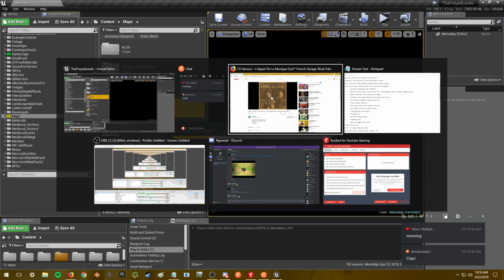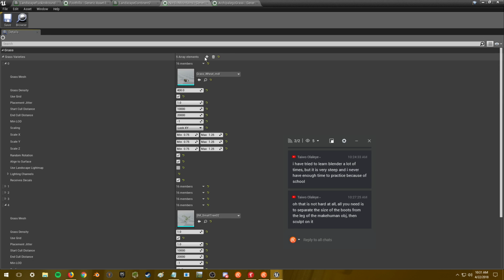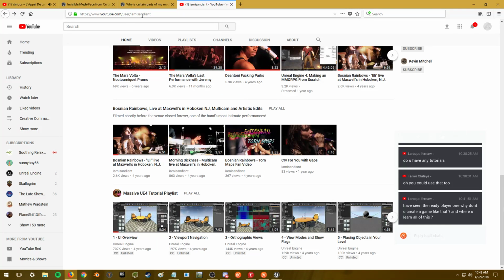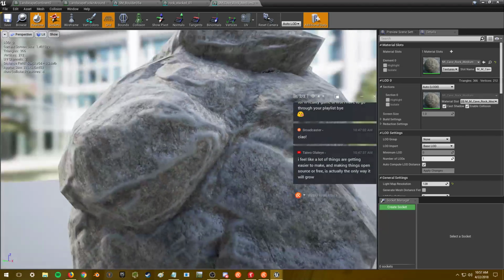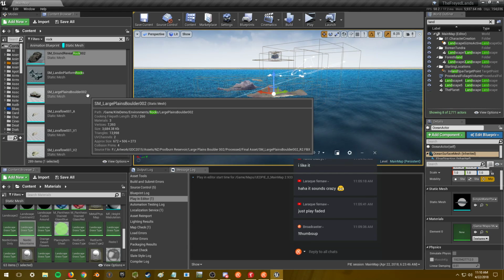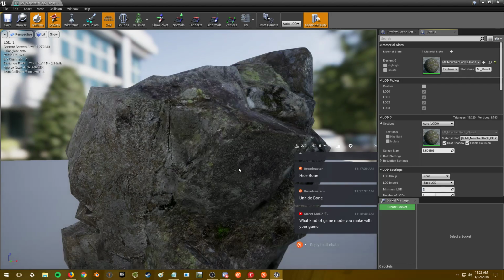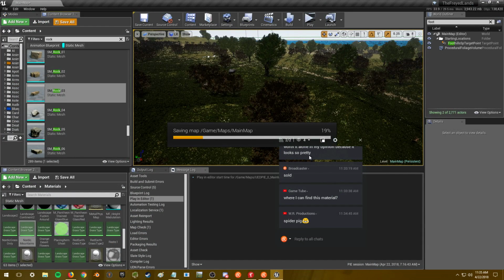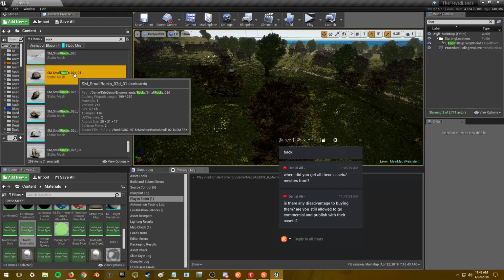The Freyed Lands - UE4 MORPG Solo Dev Stream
MASSIVE improvement to both compiling times and map loading time in editor! One little checkbox! Very confusing tooltip, but un-check "Use Compilation Manager" in project settings!

Ocean Gerstner waves with surface buoyancy, diving (off of any surface), deep sea diving!

Replicated horse riding... some animations need to be replicated still, and rider animations are 100% placeholder still

Fixed the moonlight alignment, and a bunch of other bugs too! Had to make the sun look better. Shucks.

[May]

Successful test build! Going to tighten this up a bit more before releasing the next playtest, but for now we know it still works!

Synced sun and moon between server and all clients! Now everyone sees the same phase of moon and moon effects no matter when they log in.

Finally managed to back my project up to 4.18 and fix the errors I had accumulated.

Warning: if you're going to modify engine content, make a COPY of it and stick it in your PROJECT FOLDER.

I should have known this already, but I was being dumb.

Other recent updates:

Massive frame rate improvements!!! Stream quality improved too!!!

Mmmmmm 3D volume simulation... now new players emerge from the void in proper fashion!

Added a mouse-click selecting system / targeted player name & title above their head - first step towards tab targeting!

Recently optimized 8 different biome regions: foothills, desert, swamp, mountain, Nordic, Mediterranean, jungle and "Ireland" style for 60/30 fps (720p/1080p) on my GTX 980ti in full Epic settings.

Recently added the deer from the kite demo, and programmed my own "fleeing" behavior.

Success on: Seasonal sun height, moon height, day length, as well as moon eccentricity, phases, blood moon, harvest moon and proper horizon/cloud cover, in addition to proper phases from actual light from the direction of the sun.

Phases and eclipses are naturally occurring, emergent results of directional light and position of the sun/moon with a 29 day lunar cycle (and the same orbit as Earth's moon relative to its sun). Changed the skybox to put the clouds and blue sky in front of the moon, but keeping the stars and black sky behind.

I imported a larger star map and changed the 3point values, revealing this beautiful sunset in the clouds from Epic's default skybox that's normally obscured by lighting values of the default starmap.

Recently added a "posture" variable on a slider for character customization.

The Freyed Lands is an MORPG coming to Steam made on Unreal Engine, all in blueprints, all by one guy, using creative commons, open source and marketplace resources when necessary.

So far I've got...

An orbiting moon with naturally occurring phases and eclipses
Realistic tree-felling physics
Different footstep sounds on different surfaces
Volumetric fog at night at sea level with directional moonlight strength determined by fullness
A robust graphics settings menu
14 upper-body emotes you can perform while standing or moving
Player-built modular housing (with free-rotating, free-placing, corner-snapping and rotation snapping)
A realistic multiplayer inventory (with hands, not weapon slots, more like old school MUDs) with usable items (torches, axes, hammers, etc), containers (items within items within items that you can pick up, wear, drop, open from the ground, etc - no vague ambiguous "inventory space"), stackable resource items and persistent world save for all items and characters (items stay forever where you drop or place them);
Physics-based item dropping
AI control of PCs when they log out
True first-person/third-person switching (see your character in FPV)
Procedural (i.e. using math with artistic control in development, but not randomized at run-time) landscape, textures, grass and forest placement
A day/night system with time-of-day saving;
Proper dynamic lighting with moonlight based on fullness
Stained glass lighting using light functions (accurate "godrays" and projected shadow patterns)
Shared 3D models and animations across all 10 races (20 if you count sub-races, all sharing 1 .fbx for each equipment type).

Check out my debut feature-length film "Engrams" which I wrote, directed and produced in Eastern Europe (with scenes in Greece, Romania, Poland, Belgium and Holland) as well as Brooklyn NY, NJ, and Massachusetts, and which I signed to Global Genesis Group for international distribution on Amazon Prime!

Join us on the TFL Discord!